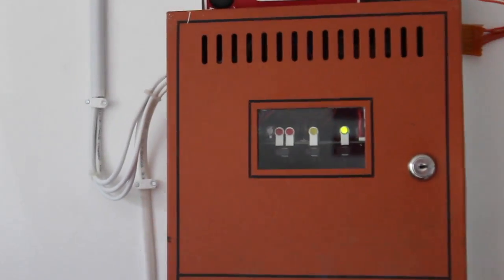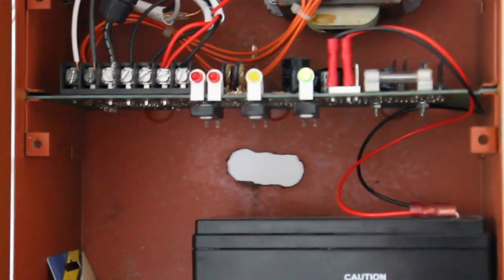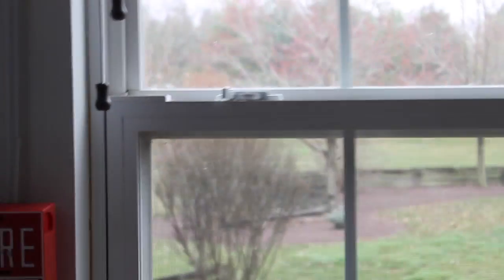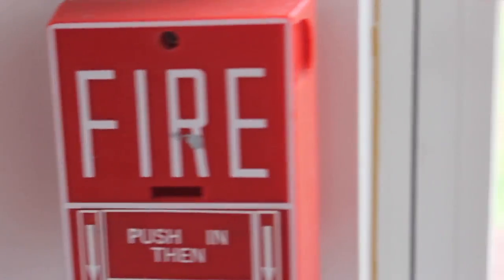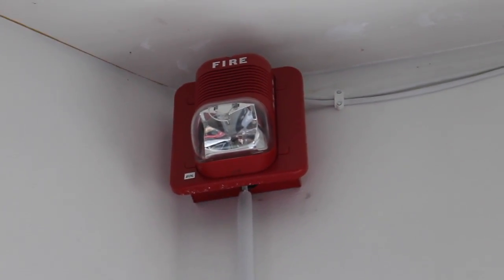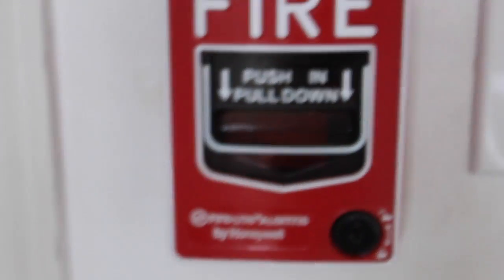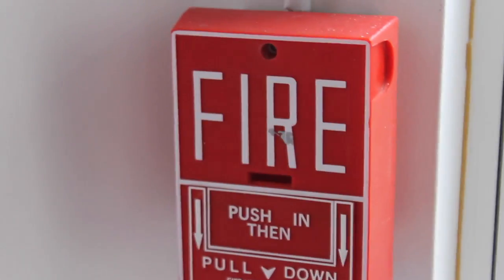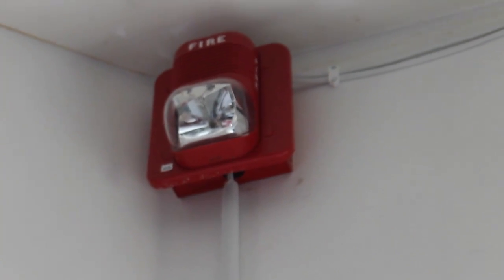Fire Alarm System Test 3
I am planning on getting wiremold for the wires that are just clipped onto the walls.